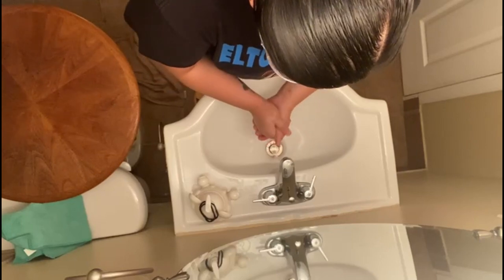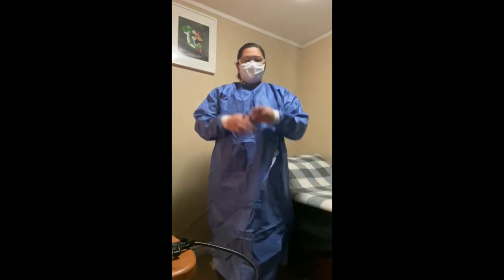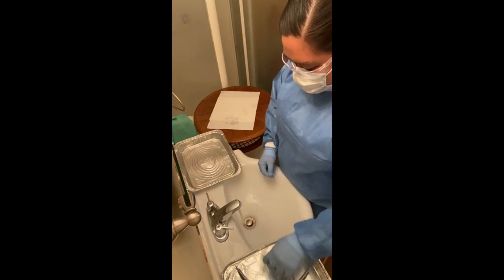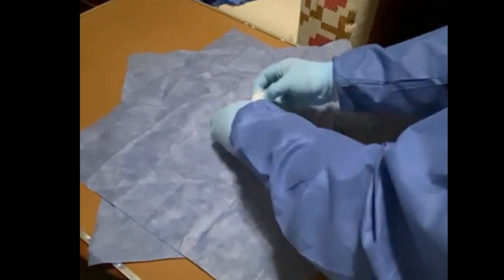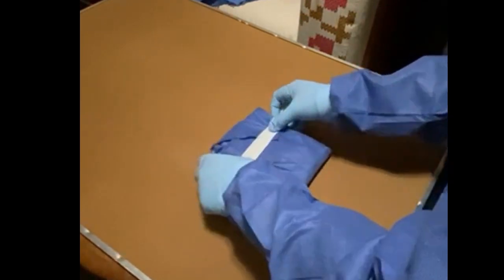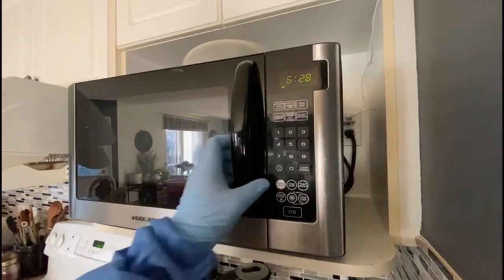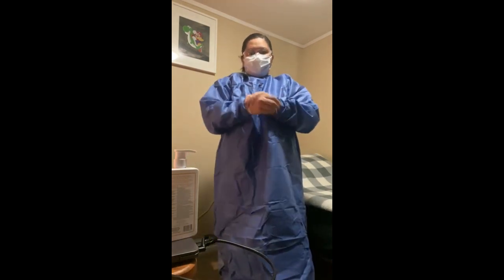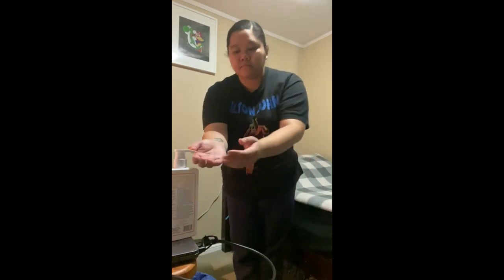Donning and Doffing of PPE / Sanitization / Disinfection/ Wrapping of Instruments